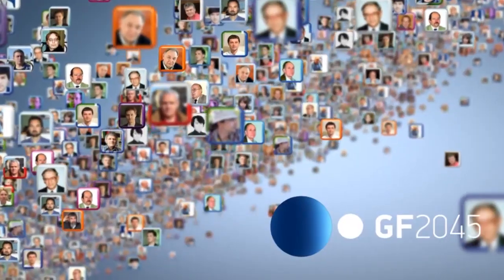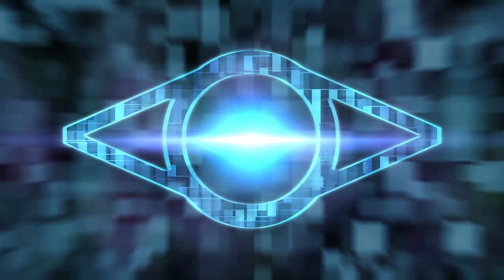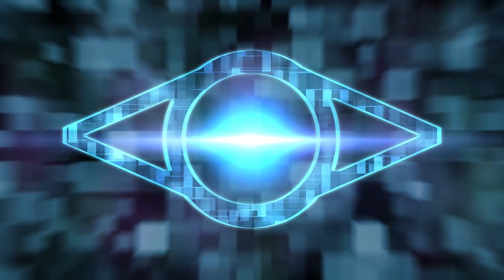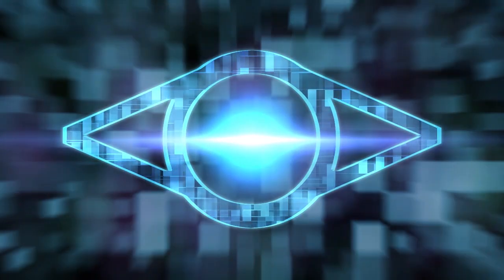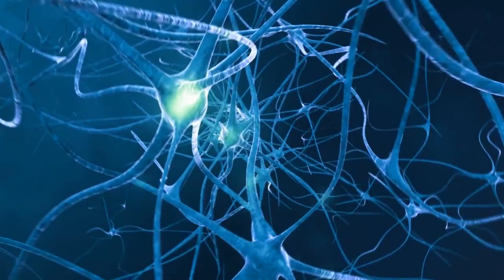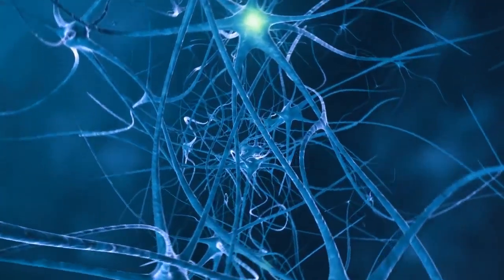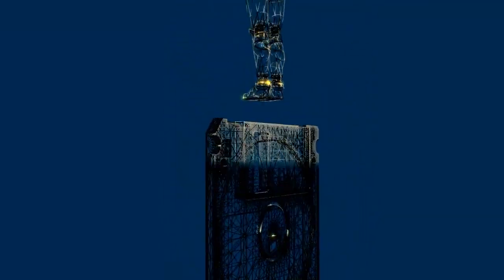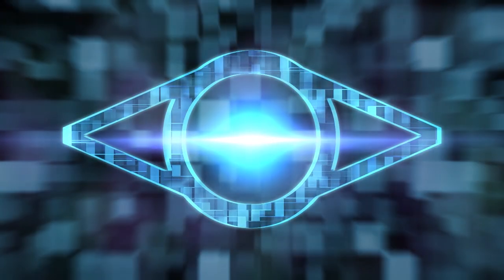IMMORTALITY VIA ROBOT AND HOLOGRAM AVATARS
Controlled human evolution with the help of ever advancing technology...
Plans to achieve immortality within 30 years...
Transfering of consciousness to artificial "avatars"...
Human Revolution: controlling own natural progress...

This is a CyberEye UPDATE* presented by newSingularity*.